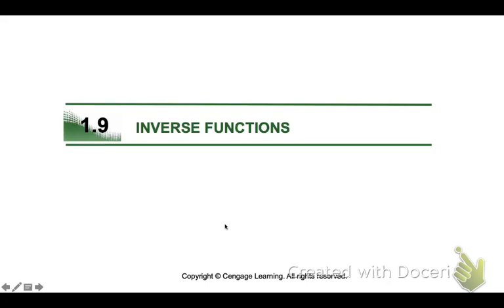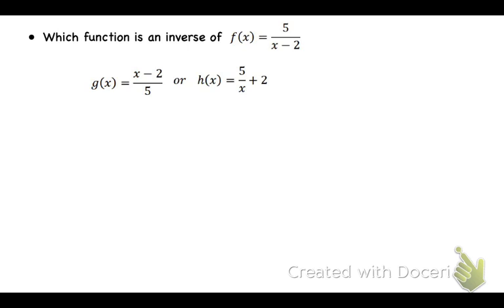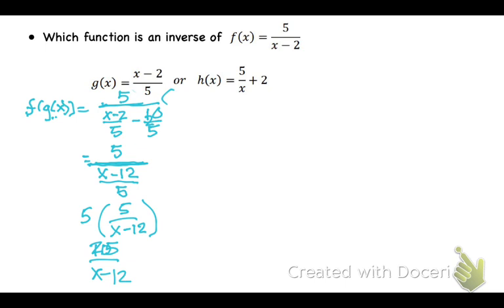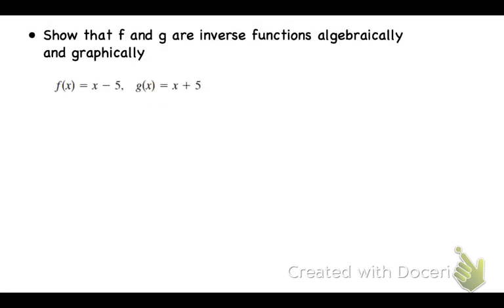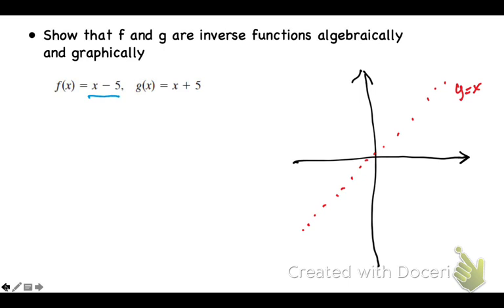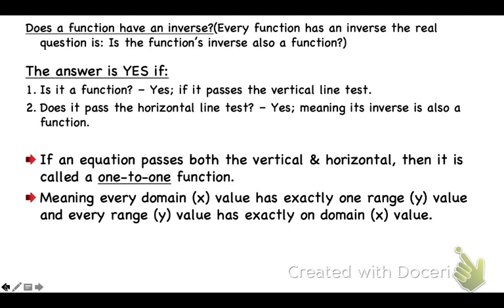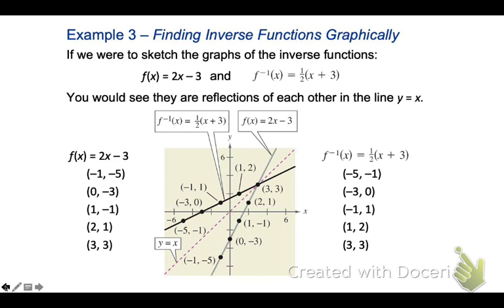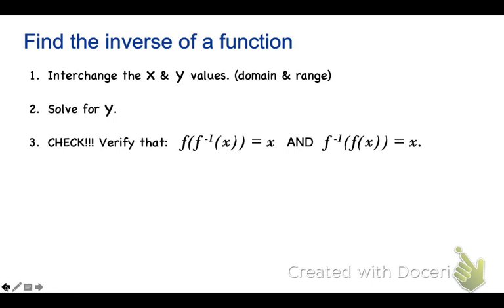Precalc 1.9 9:16:21